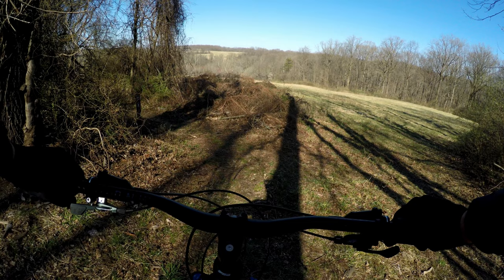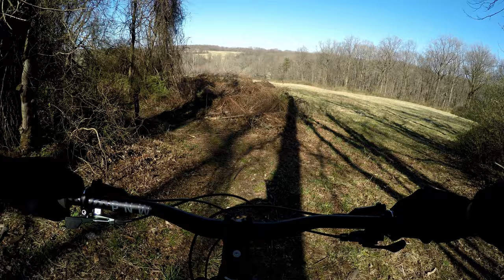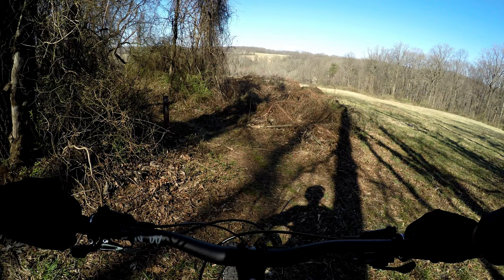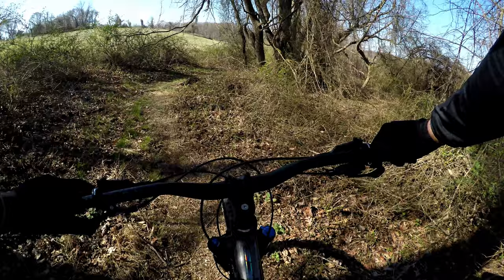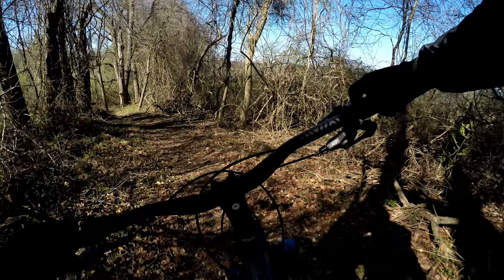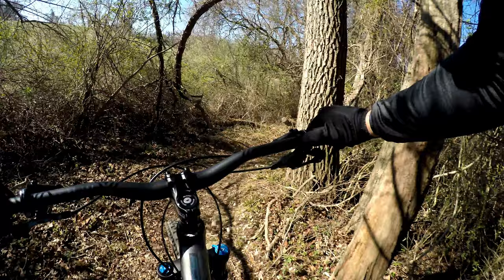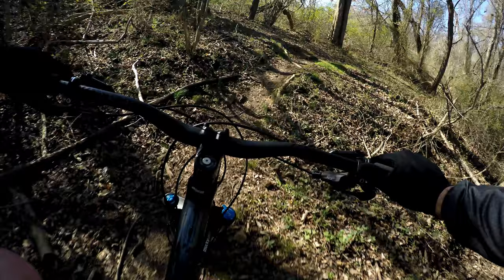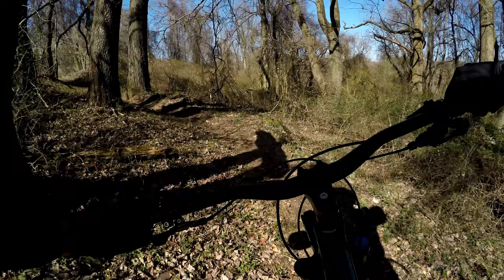Disneyworld Fair Hill, MD **4K Stable Image**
March 21, 2020 - Disneyworld trail in Fair Hill, MD is a fun trail that is best ridden in a downward direction (towards 273). It's not close to any lot but I usually ride to it from the Gallaher lot. It connects to Two Fields and you can climb out from there to connect to other trails. Filmed with a GoPro Hero 4 Black and stabilized with an EVO SS Gimbal.